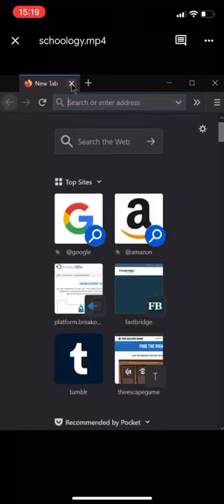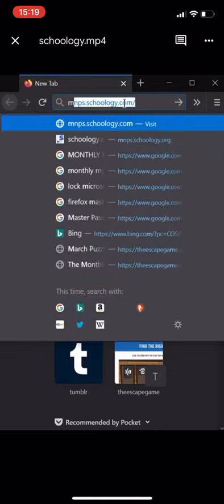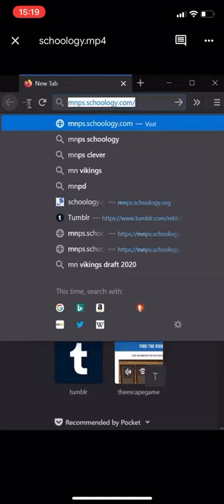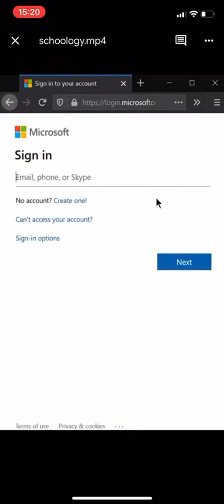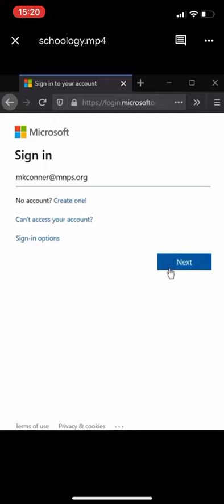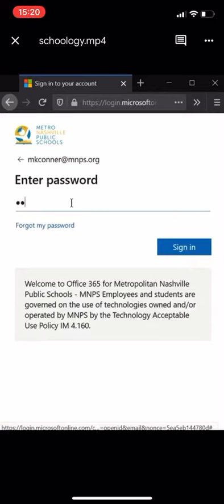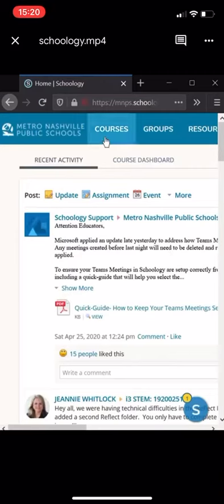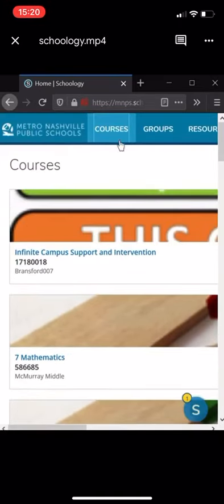How to Login to Schoology- English